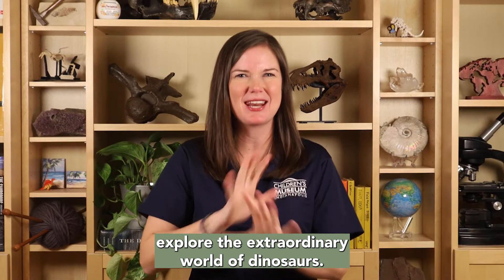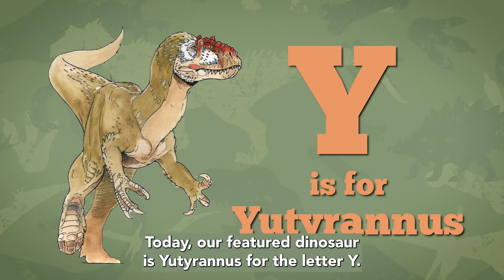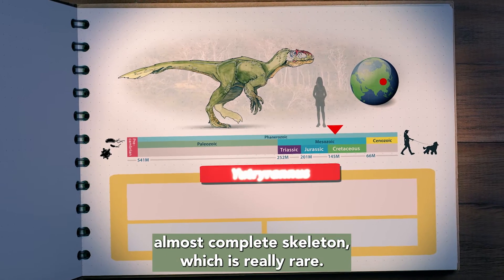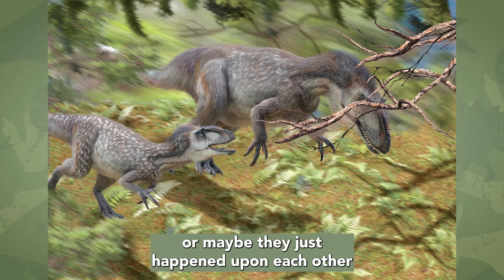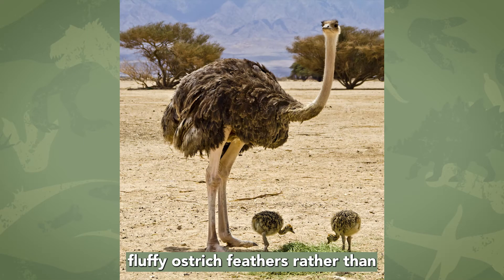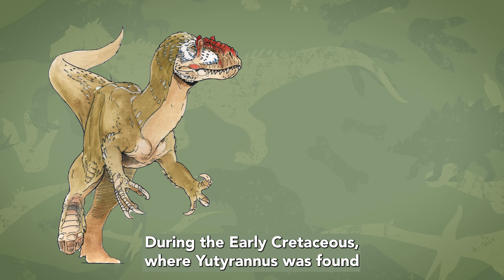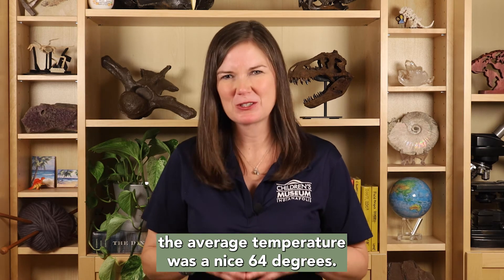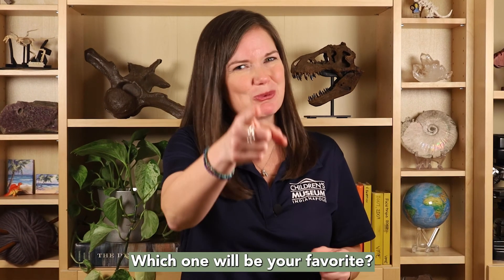Dinos A to Z, Y is for Yutryrannus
Y is for Yutyrannus
When this tyrannosaurid was discovered, it was the largest dinosaur ever to be found with feathers. The largest Yutyrannus discovered was approximately 30 feet long and weighed as much as a rhino. Why would such a large creature be covered in feathers? Dr. Egerton shares some scientific insight.